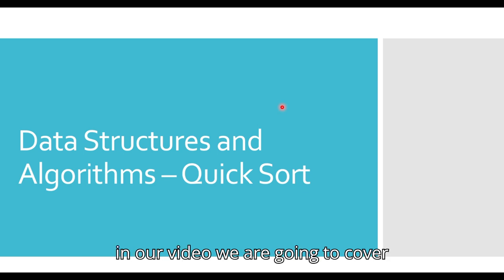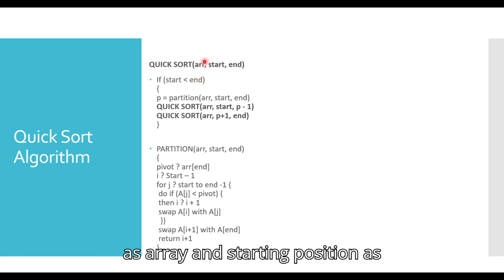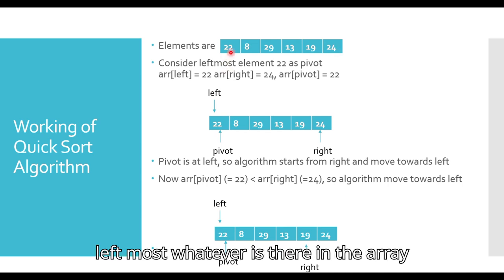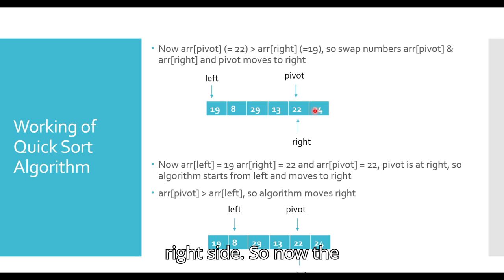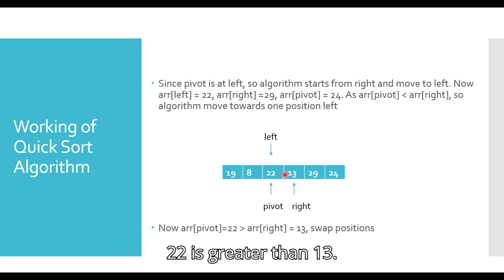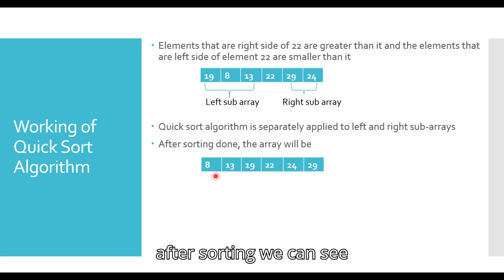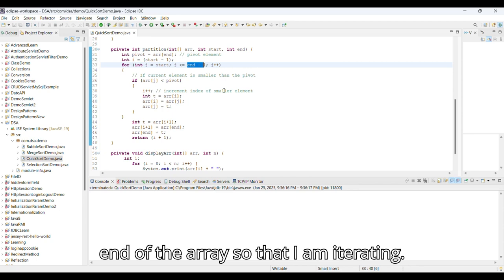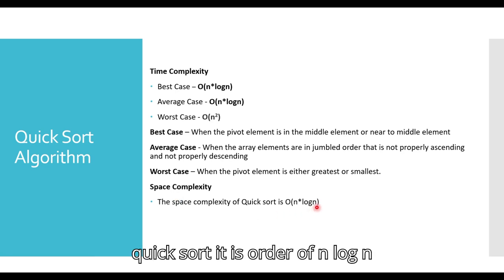Quicksort Algorithm Explained | Efficient Sorting in Data Structures | NCKHUB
🧠 Learn Quicksort – One of the Fastest Sorting Algorithms!

Welcome to Nckhub! In this video, we break down the Quicksort algorithm, an efficient divide-and-conquer sorting technique widely used in data structures and competitive programming.

🔍 In this video, you’ll learn:

What is the Quicksort Algorithm?

Partitioning logic and pivot selection

Comparison with other sorting algorithms

Real-time coding demonstration

DSA learners

Developers improving algorithm knowledge